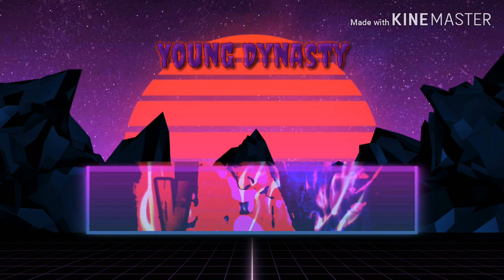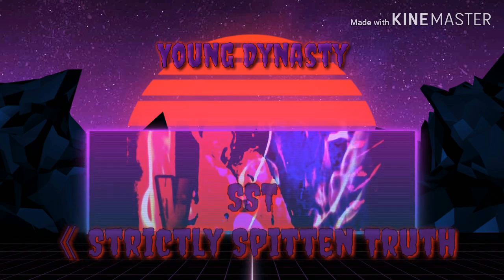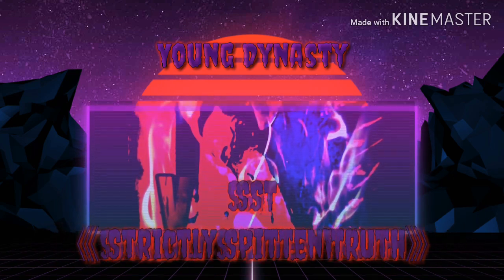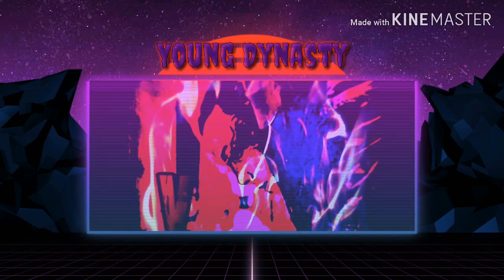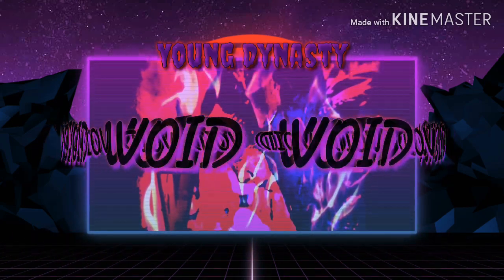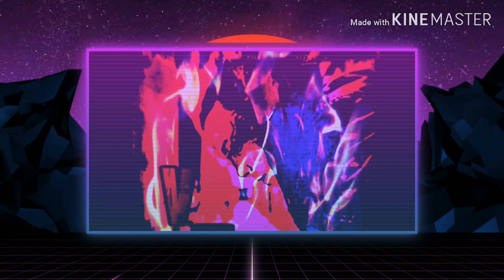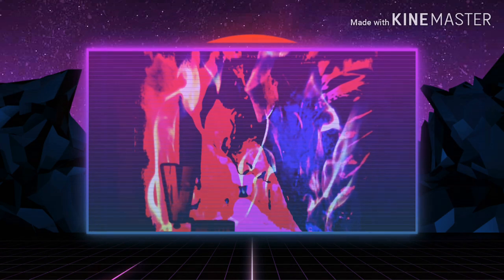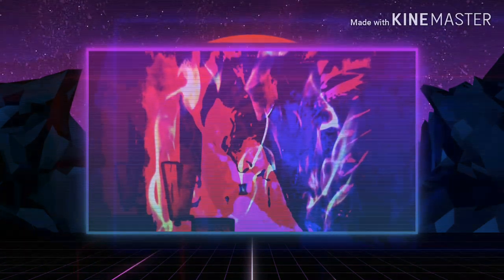Young Dynasty- Void (Prod by. Major Hitz)